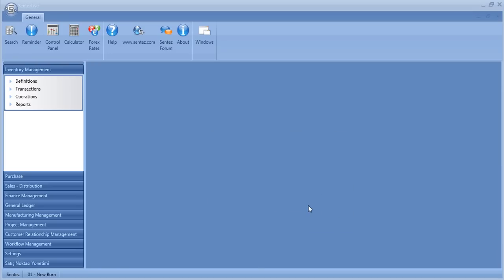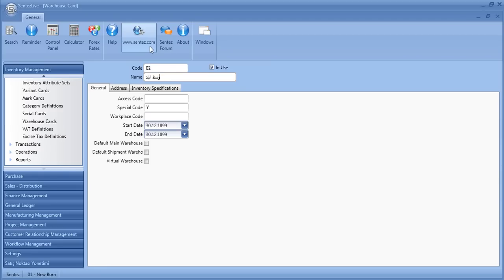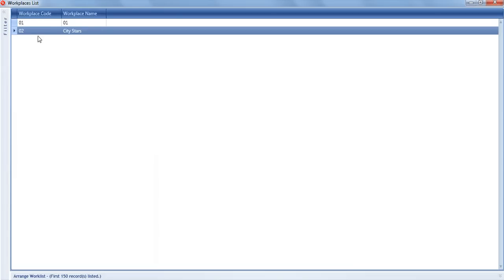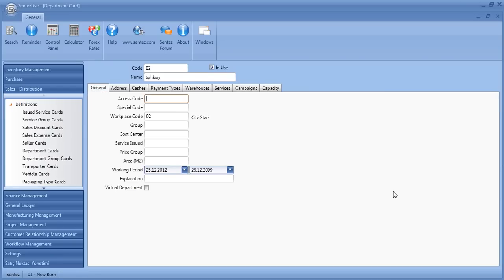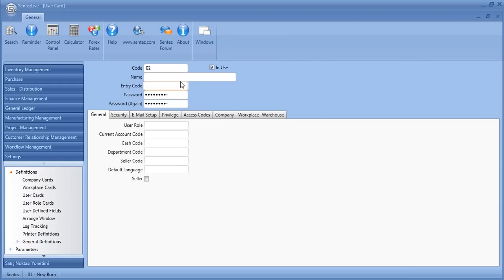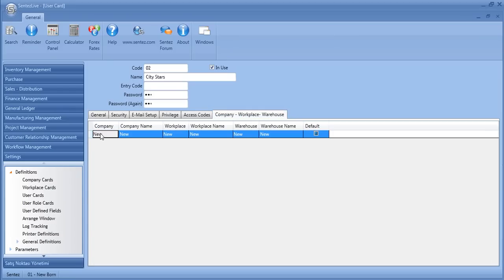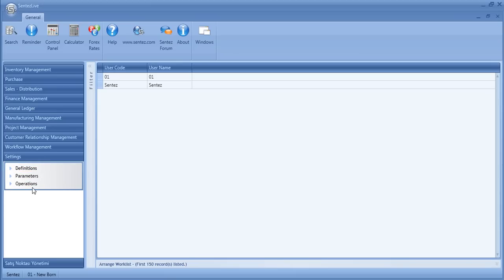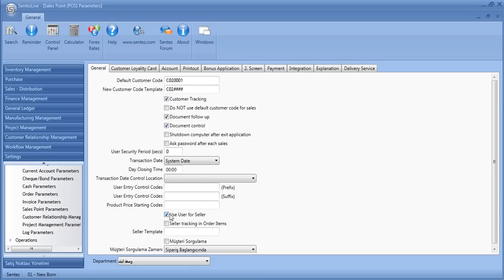SentezLive ERP Business Solution Platform-POS Definitions and Parameters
SentezLive ERP Business Solution Platform(SentezLive ERP محلول الأعمال  منصة)-POS Definitions and Parameters(معايير و تعريفات وحدة المبيعات)